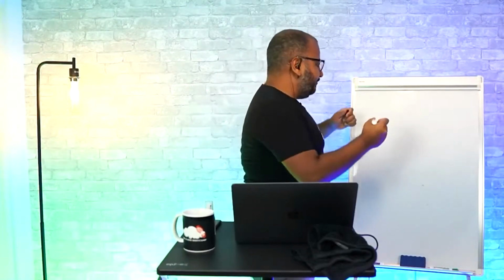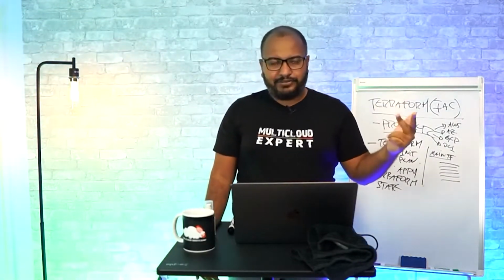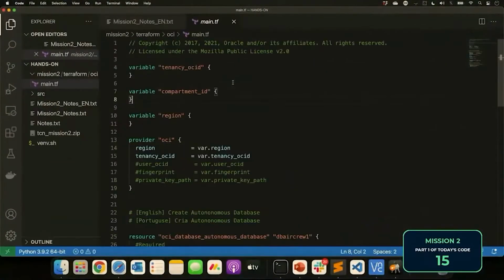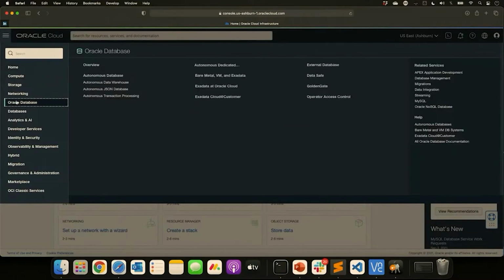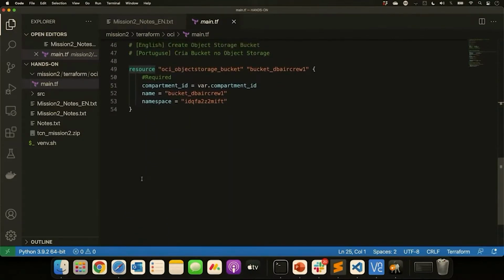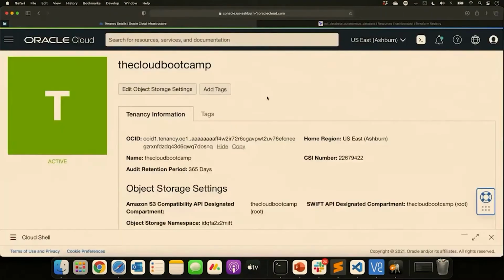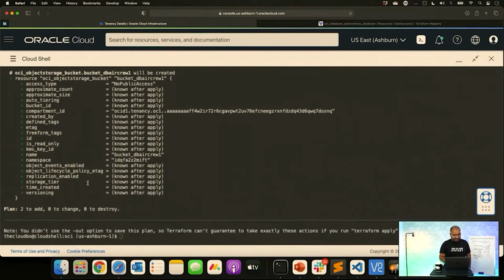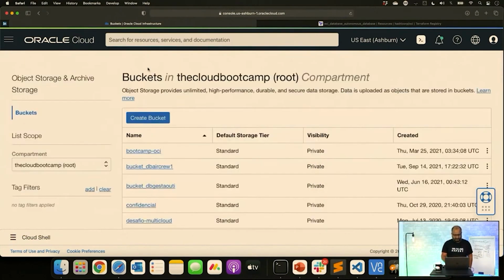Hands-on: Provisioning Cloud resources in minutes with Terraform multicloud-drops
In this episode of MultiCloud Drops, you will learn how to provision Cloud resources in minutes with Terraform.

Want to know how you too can be among the best and highest paid in the market?